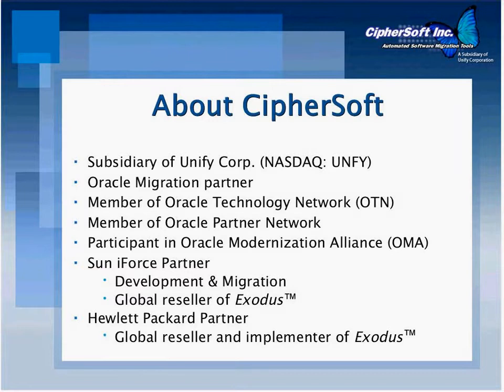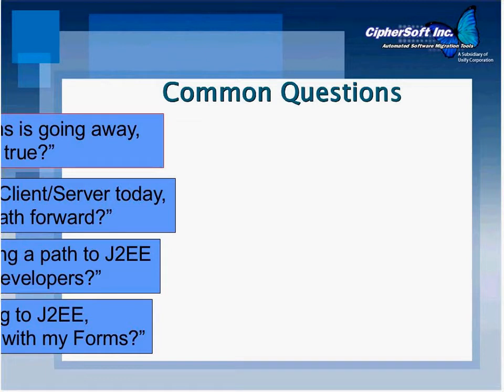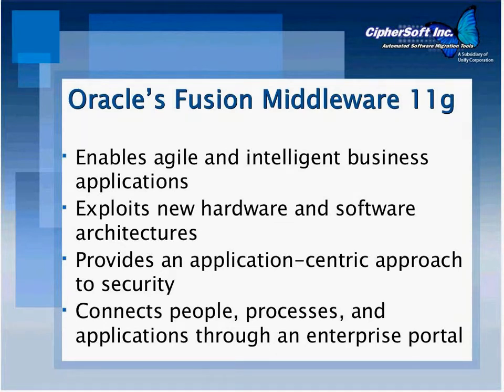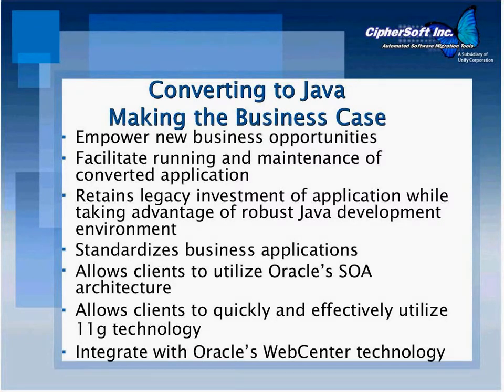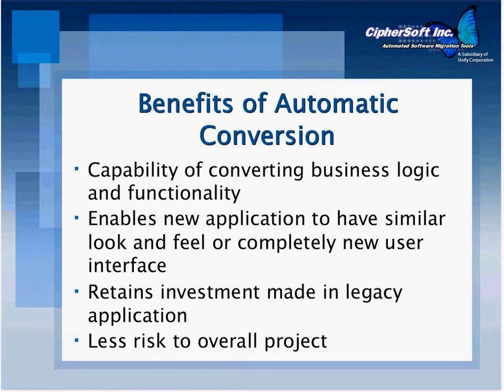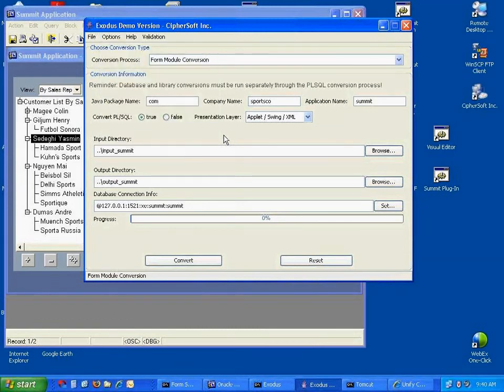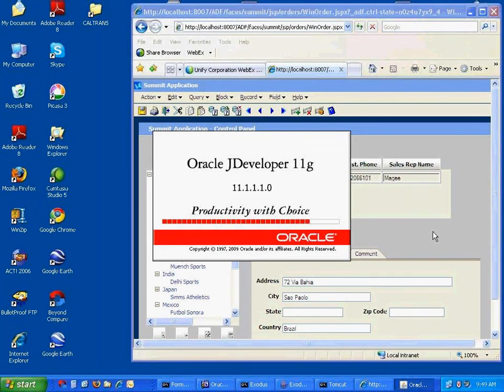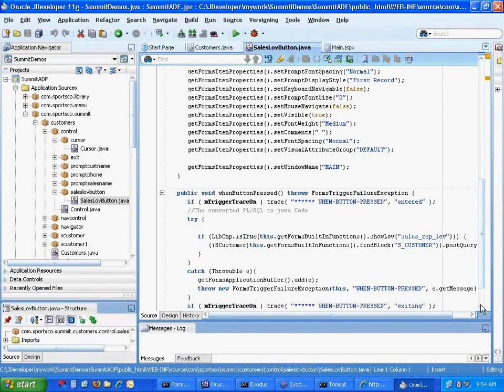Converting Oracle Forms to 11g Middleware Technology